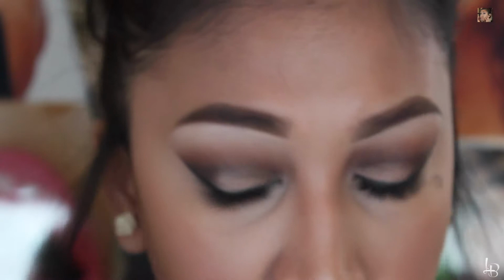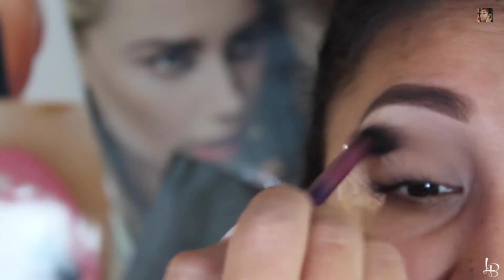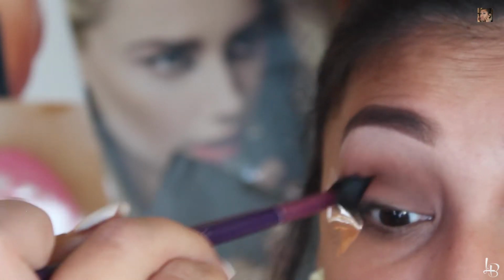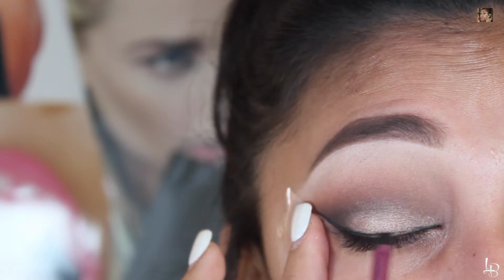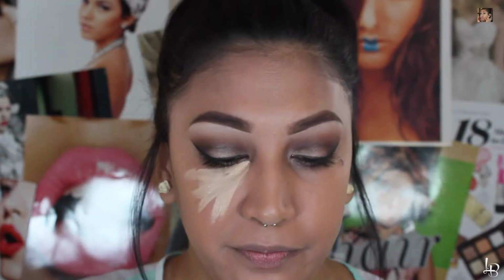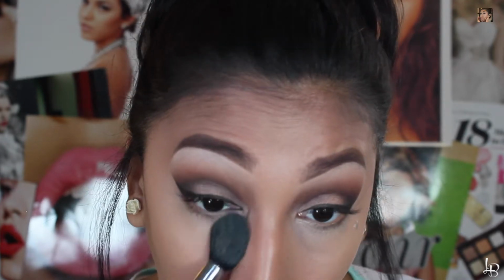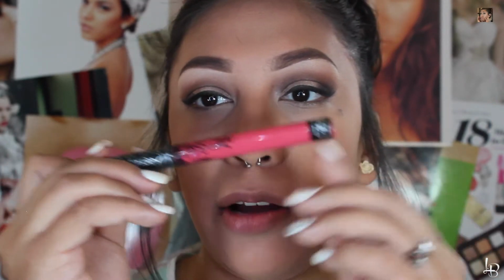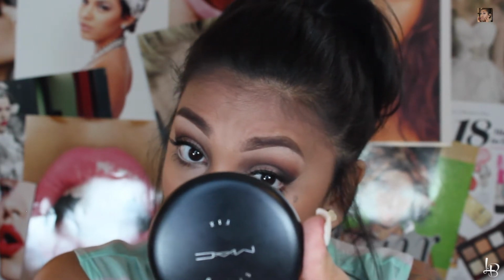Tutroial | Kat Von D Liquid lipstick "Jefree"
Hello dolls i did this look based around the lip color Jefree by Kat von D. I hope you guys enjoy